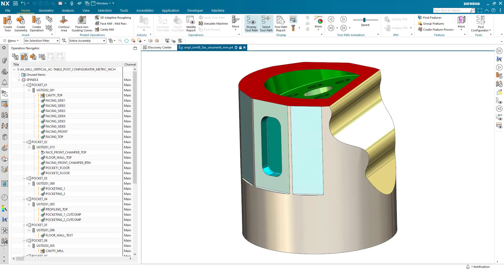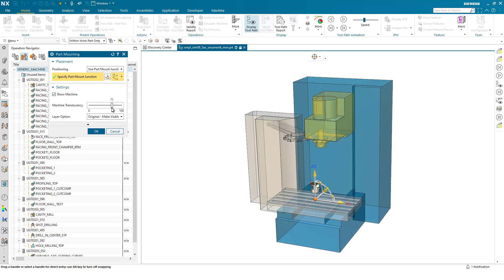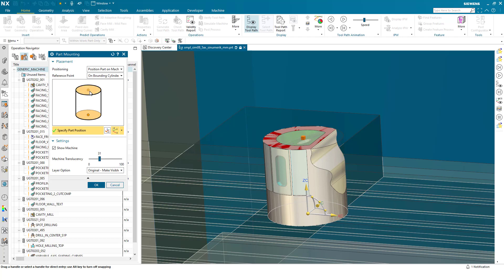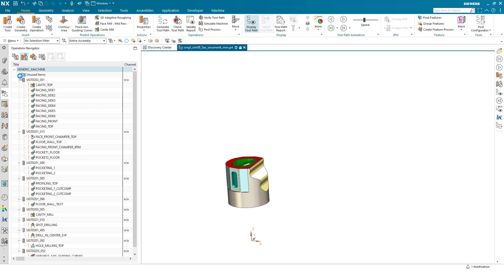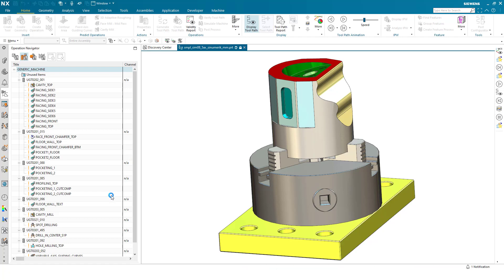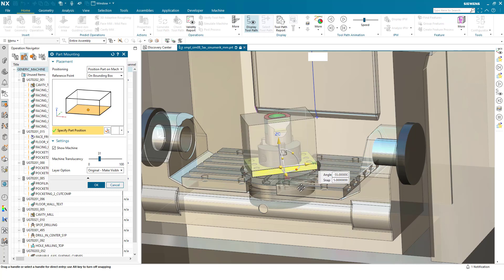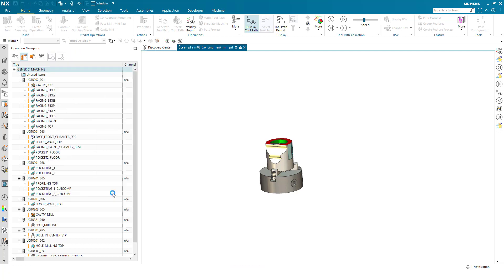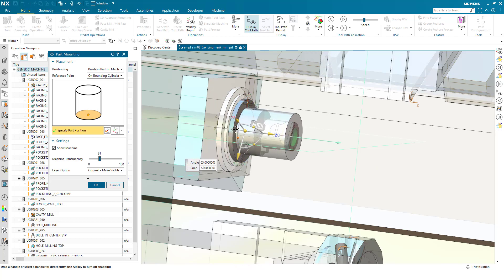Position Part and Fixtures in Machine Context in NX CAM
You can now use Position Part on Machine when you add or replace a machine tool in NXCAM. This new feature allows you to hide the previous machine when replacing it, show the part and associated fixtures in a bounding box or cylinder, pick a snap point in the Part Mounting dialog on the bounding box or cylinder, and move the part on the machine tool instead of the machine tool around the part.